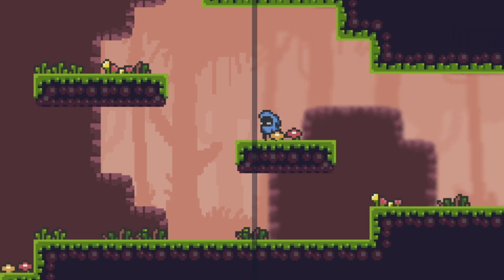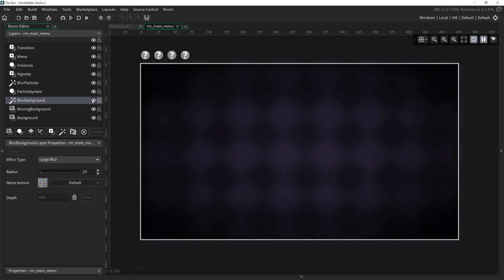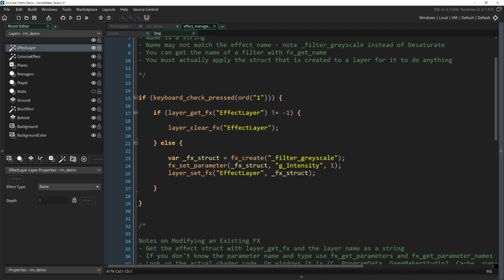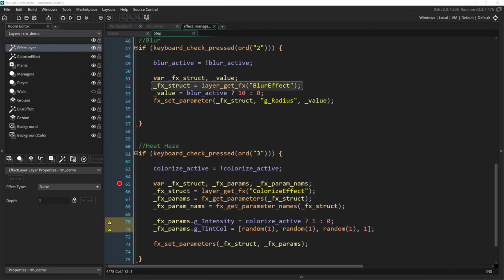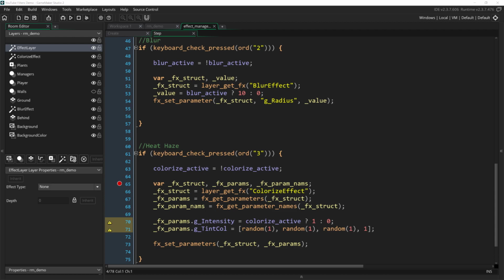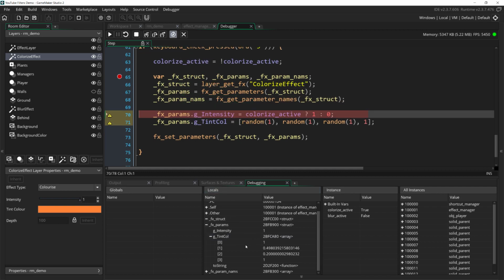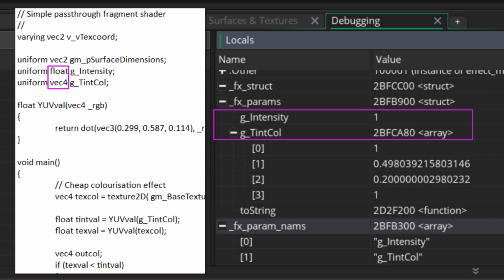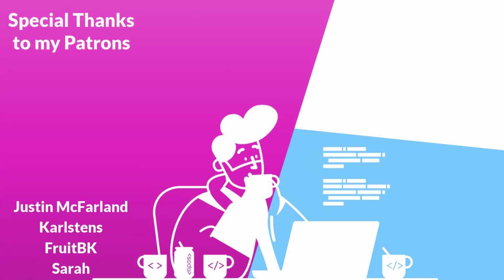How to use Filters in GameMaker Studio 2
Learn how to use Filters and Effects to make a lot of great visual effects much, much easier to do.

And a big thanks to @GameMakerStation , @1upIndie , @DragoniteSpam for the resources they created which helped me understand and make this video.

Outline
0:00 What are Filters?
0:24 Using Filters in the Room Editor
1:15 Using Filters in Code
4:28 Figure out Variable Names
7:16 How will Filters Improve?